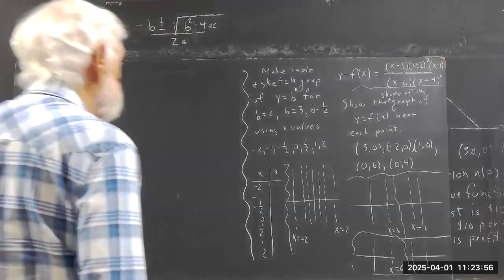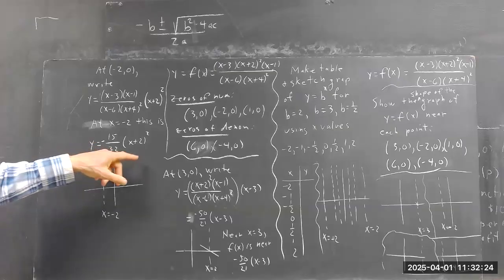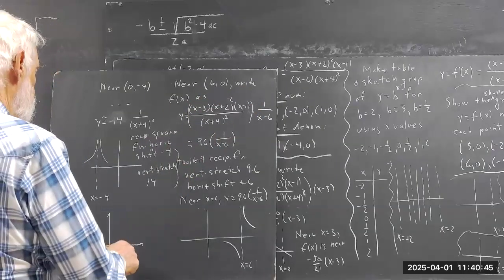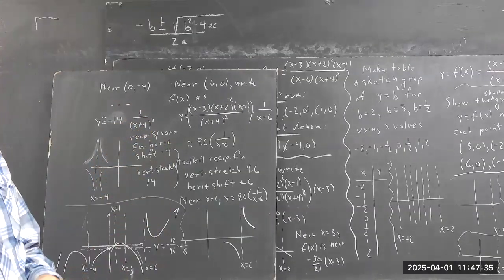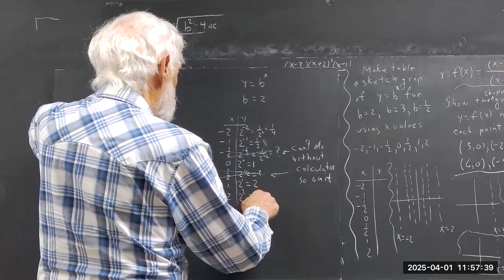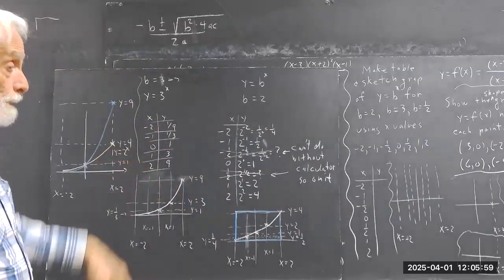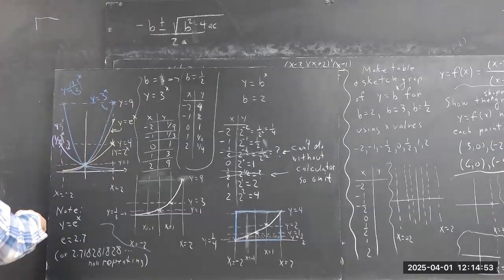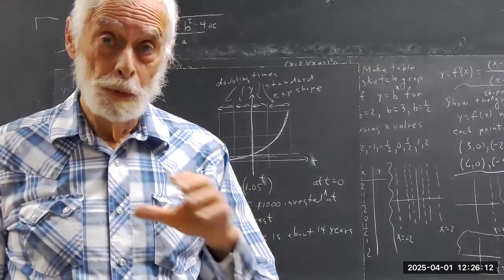dagpc_250401_graphs_of_rational_functions__ointro_to_graphs_of_exponential_functions__60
We looks at the exponential functions y = b^x for b = 2 (this being our toolkit exponential function), for b = 3 and for b = 1/2.
We sketch a rough graph of y = e^x, located between the graphs of y = 2^x and y = 3^x.
We see how y = (1/2)^x is the reflection through the y axis of y  = 2^x.
We give an example of another exponential function with half-life about 14 years, constructed in the same manner as the toolkit exponential function, but with different scaling and different meaning.